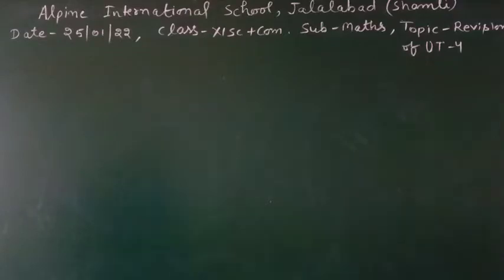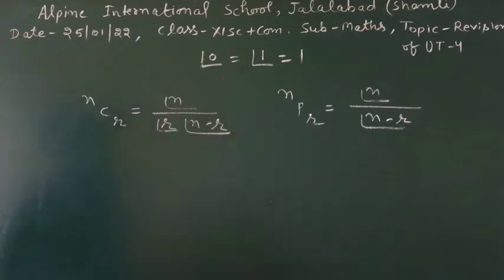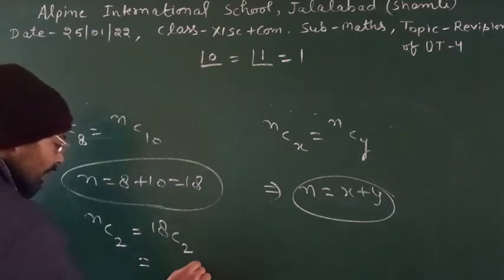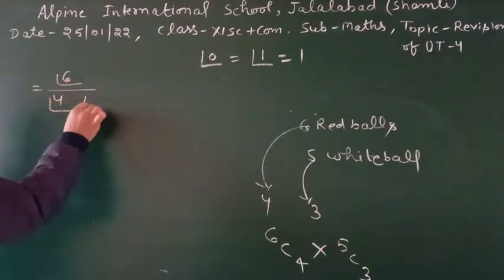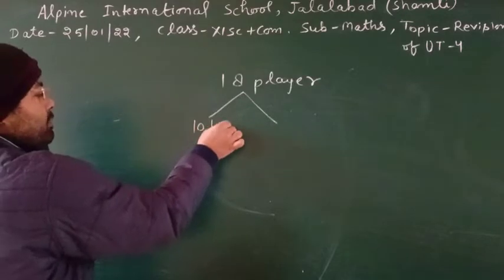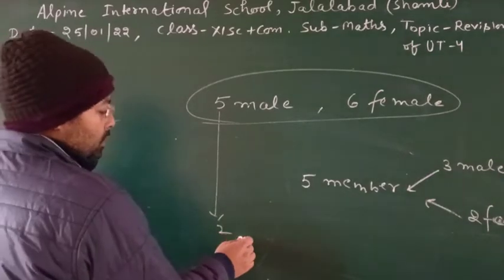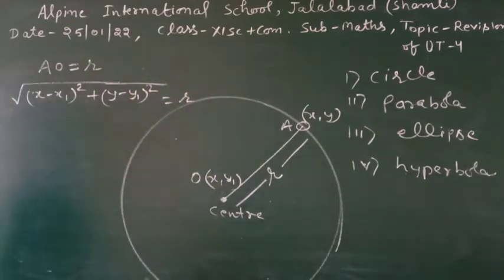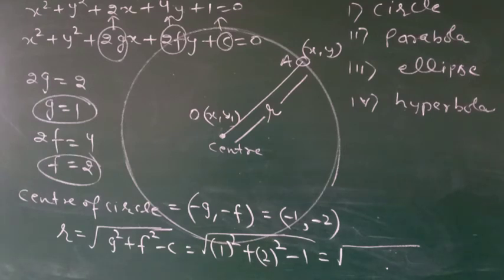25-01-22 class 11 science and commerce sub-maths chapter- revision of ut 4